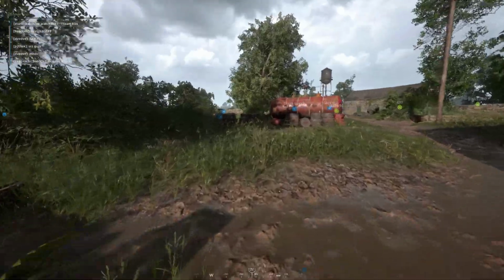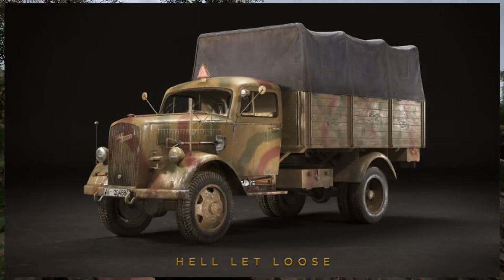Hell Let Loose | DevBriefing #101/102 - Fortifications & Vehicles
In these Dev Briefings we're having a closer look at the upcoming fortification features and the new vehicles that will be added with update No8!